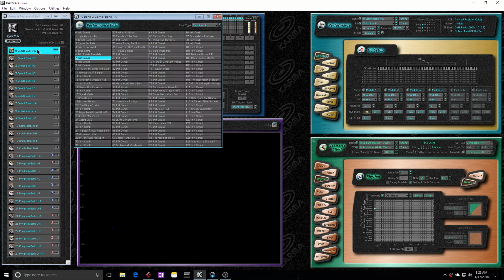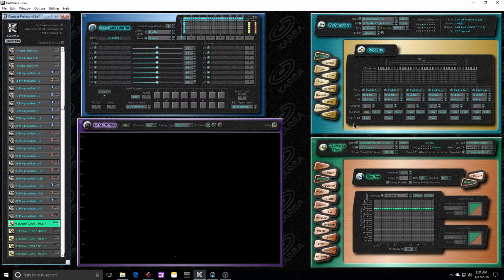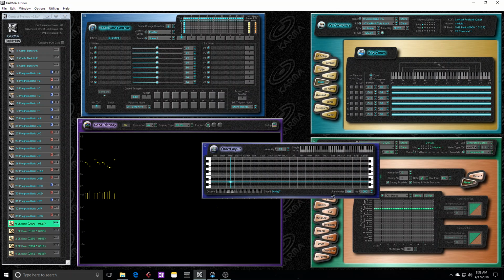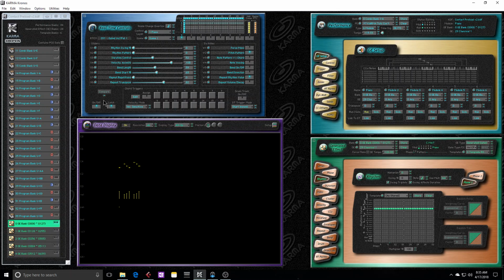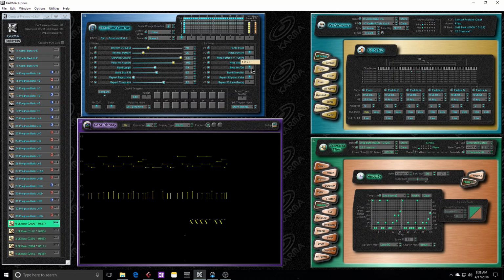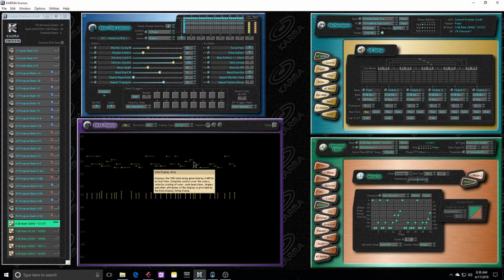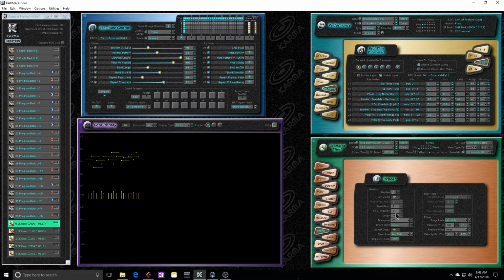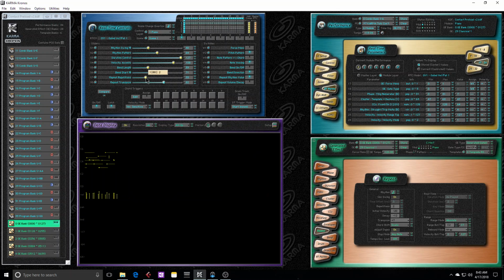KARMA Kronos RTC Model GV1 - Gated Velocity/Pattern 1